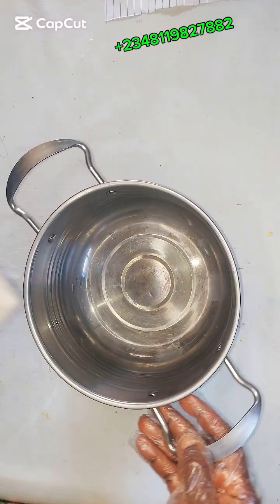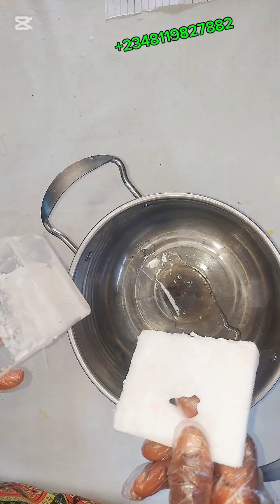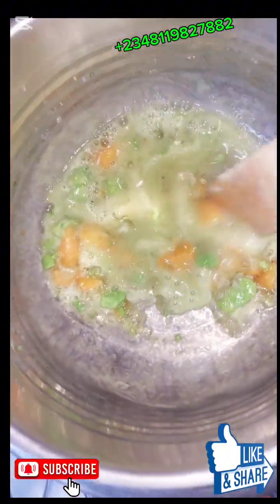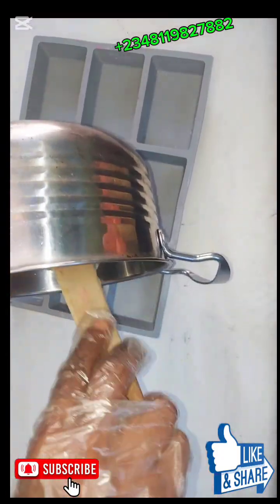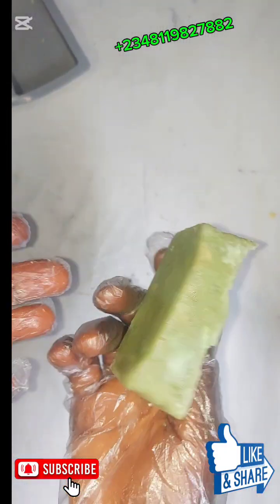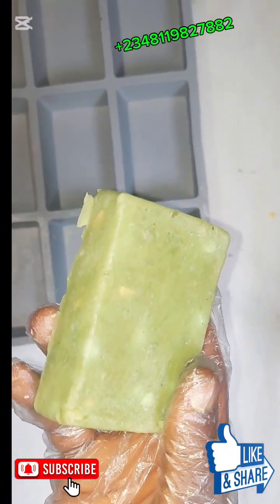Troubleshooting in soap making, seperation ,# mistakesinsoapmaking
Troubleshooting in soap making, can be overwhelming at times, you wonder how it happens, one of them is seperation in soap, oil from water,soap from oil and so on and so forth.  you don' need to worry, i got yoy covered.

I am a professional in skill acquisition programme,
such as handmade soaps, cosmestic, both cold/ hot process, skin care formulation, fashions, i am best in what i do. I want to share my soap making journey, i hope to help in return.

Links
My free online class

to make high profit in soap business

One chemical compound for liquid soap

Brown canoe soap

Laundry bar soap with only 2 ingredients

How to make quality bathinh soap

How calculate lye /water

How make repais on your weighing scale

How to produce laundry bar soap without pko

How to make huge profit in soap business

How to produce powder detergent

Identify chemicals

How to take accuratemeasurement

How to produce honey soap

Soaps that cleans well

Different shapes of siao

Glycerine soap base

50/50 soap